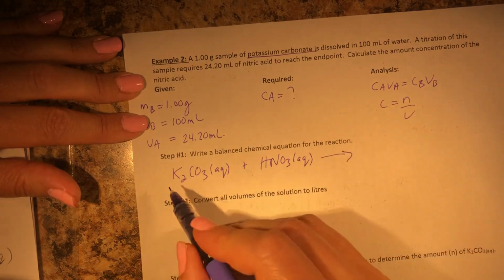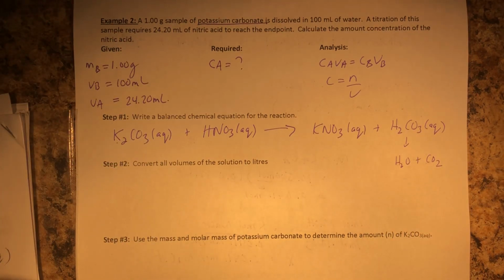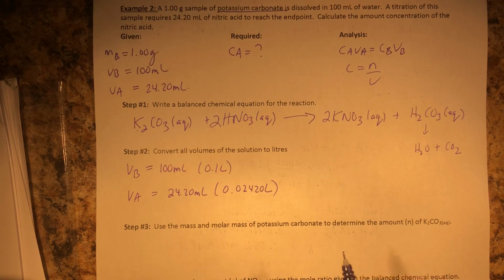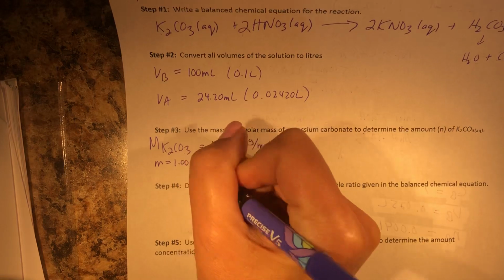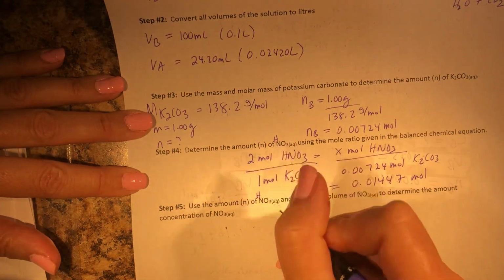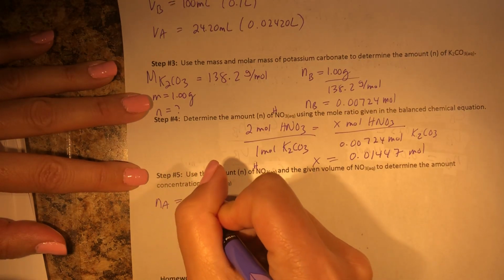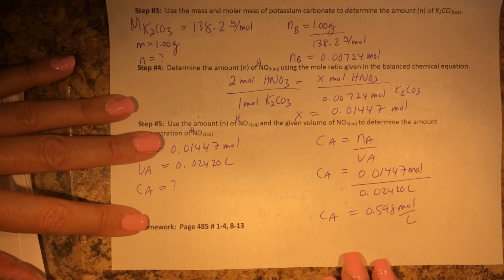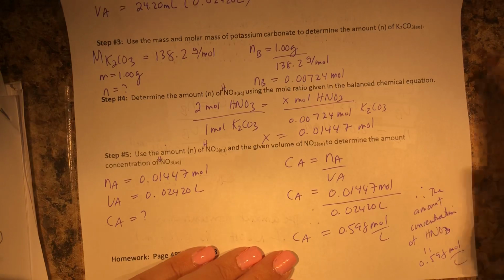10.3 Acid Base Titrations Part 2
10.3 Acid Base Titrations Part 2